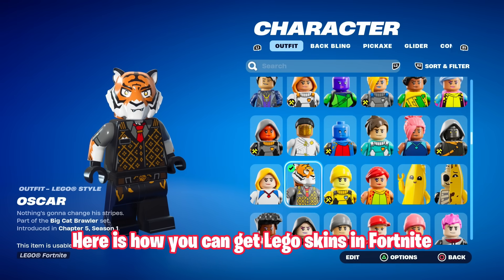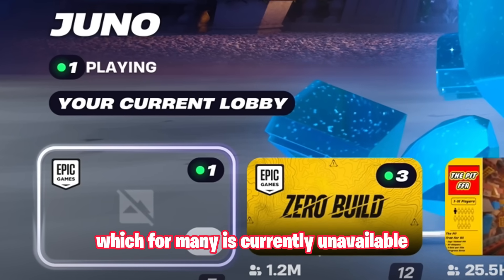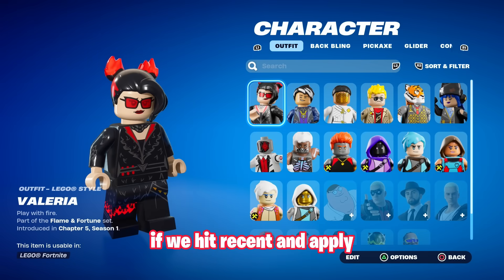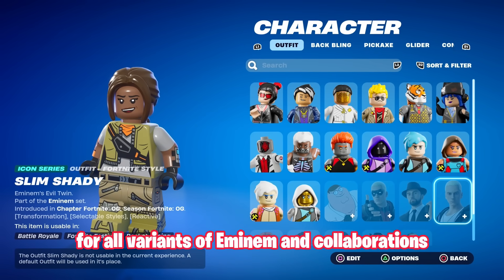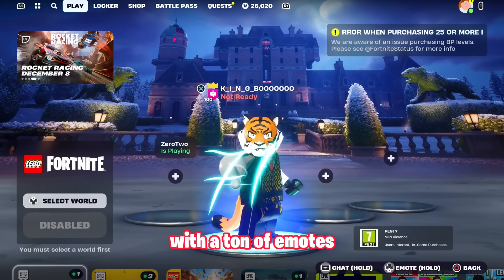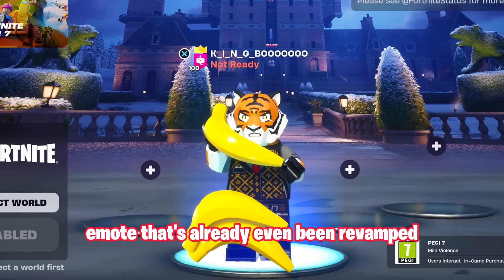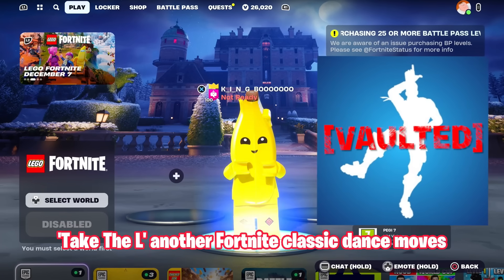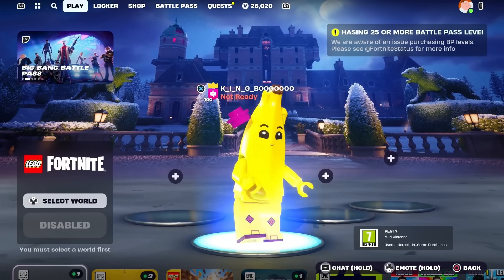How to get LEGO® SKINS NOW in Fortnite!